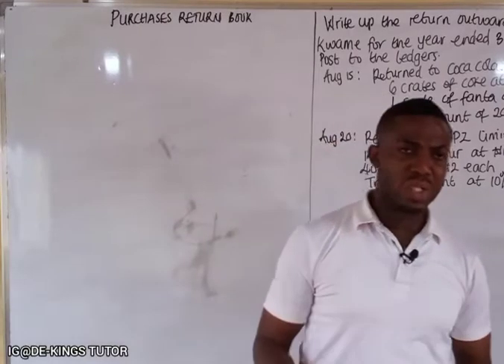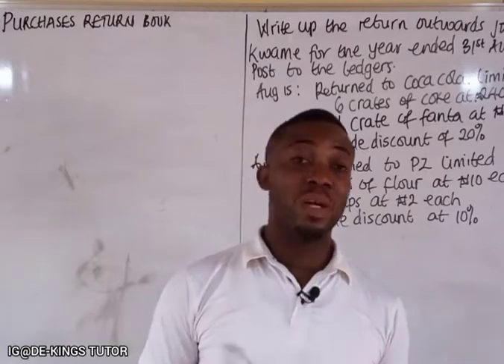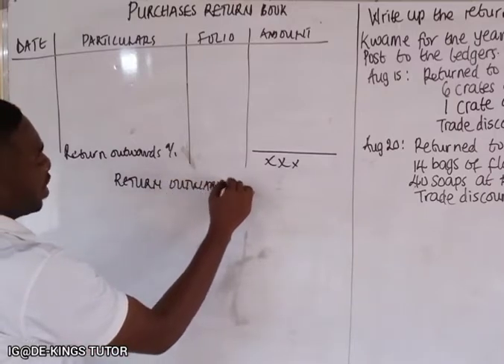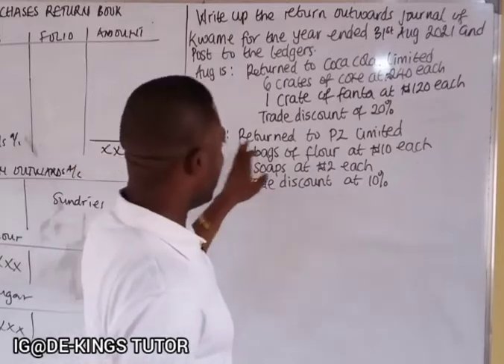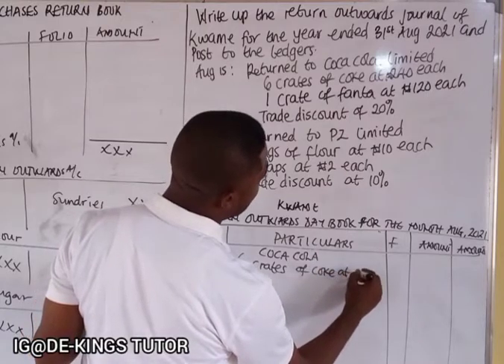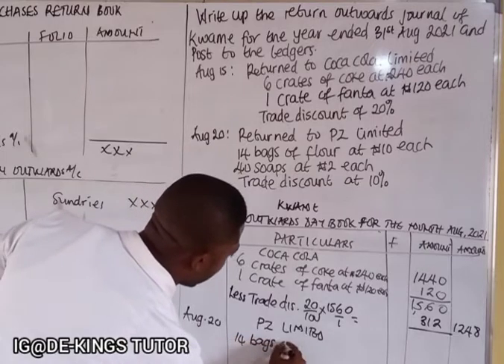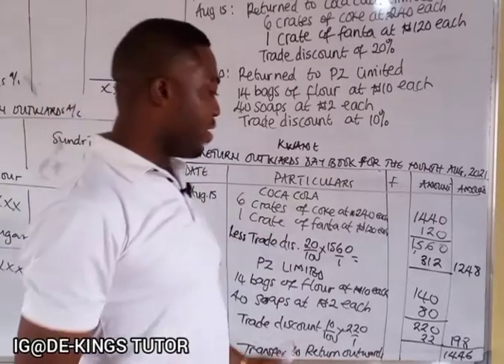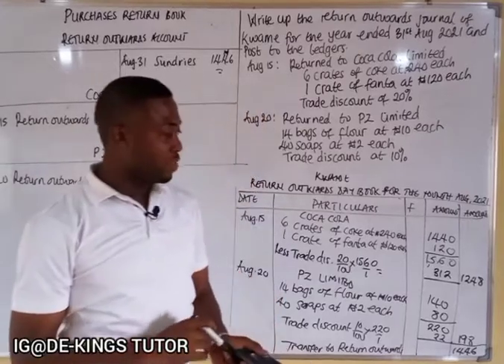PURCHASES RETURN BOOK